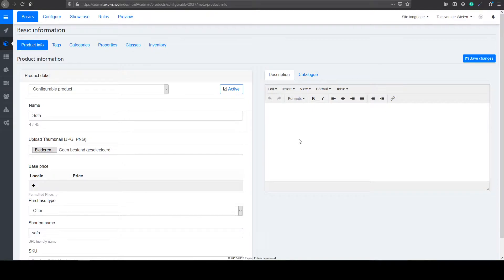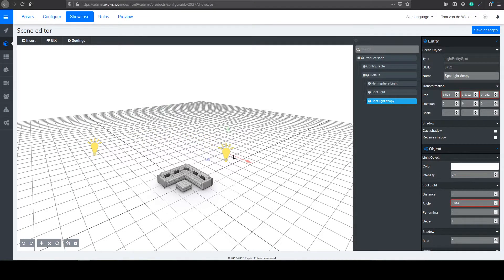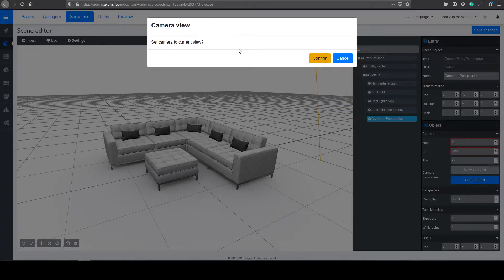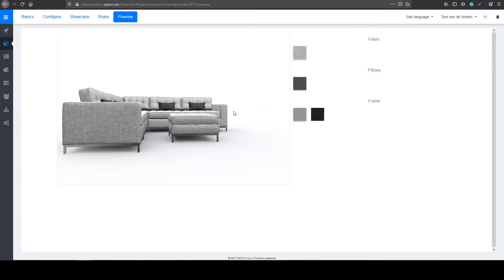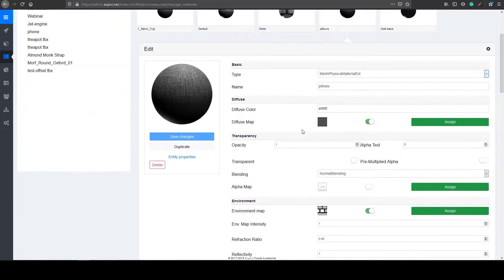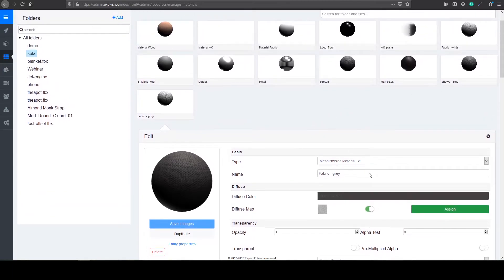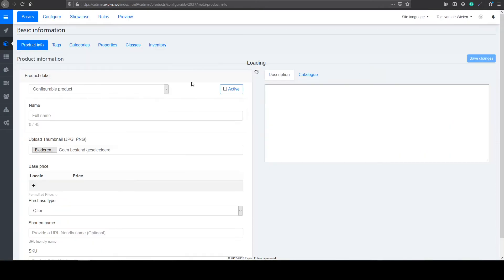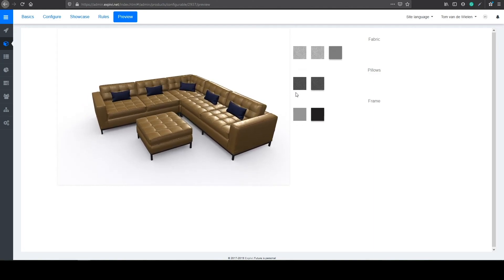How to setup the scene for your 3D furniture configurator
In the second part of this tutorial serie, we are going to teach you how to setup the scene for your 3D furniture configurator, so that can visualize and display your 3D models as photo realistic as possible.

If you'd like to create a 3D configurator for your webshop too, request a trial account at Expivi and you'll have a 3D product configurator with augmented reality support within a couple of hours time!